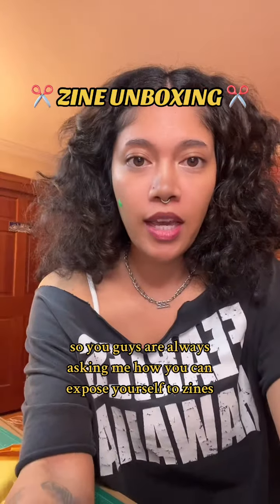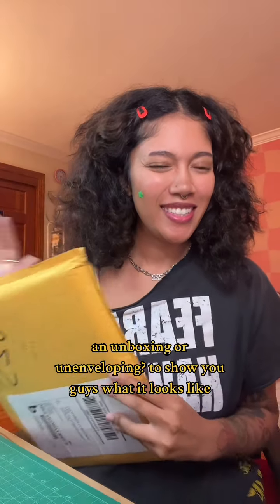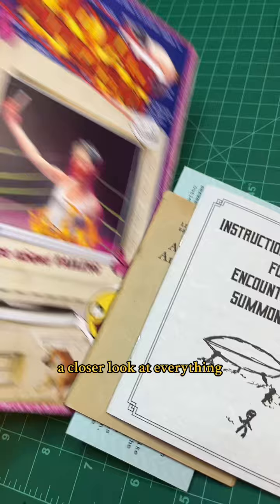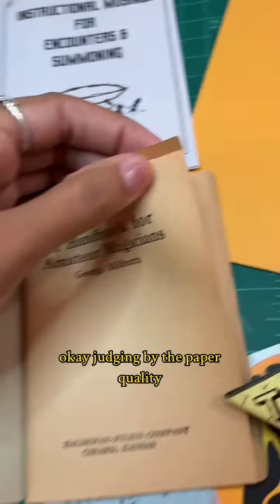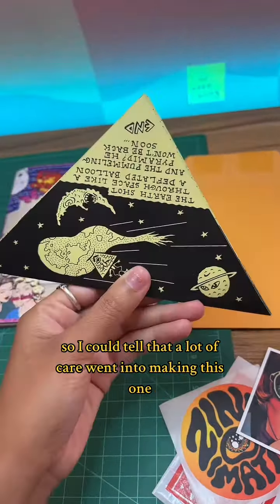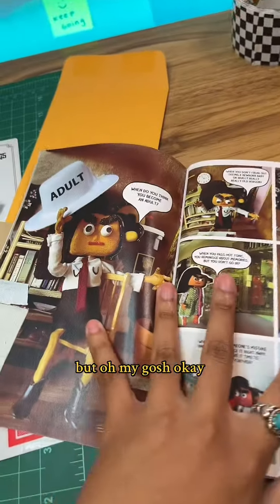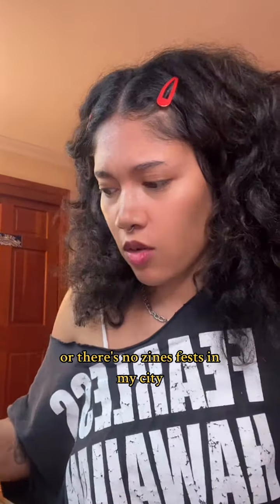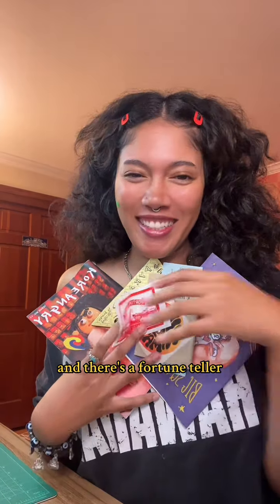How to Find Zines | Zine-O-Matic Unboxing 📦✂️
Now that the holidays are coming up I encourage you guys to give the gift of ZINES! Not only are they a super unique present, but when you buy a zine you’re supporting a small creator who literally *dreams* of having more exposure to their work 🥹

I can’t thank Zine-O-Matic enough for exposing me to all these cool zines and their creators. Make sure to follow them and visit their website to learn more about their subscription packages.

•Instructional Musings for Encounters & Summoning by Jone Greaves

•A Handbook for Amateur Magicians by George Milburn

•The Pummeling Pyramid by Andrew Goldfarb

NOTE: This video is an unboxing to bring more attention yo how you can incorporate more zines into your life.